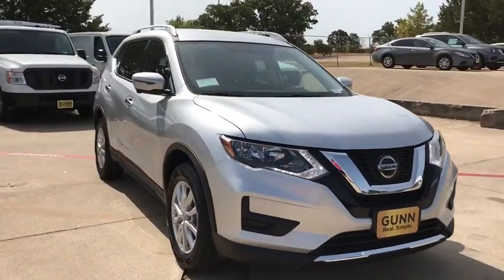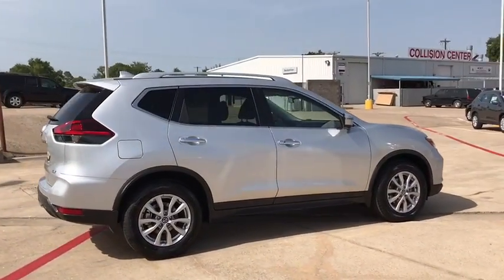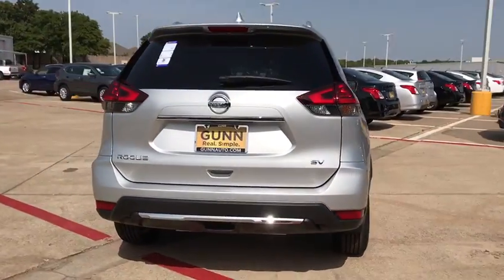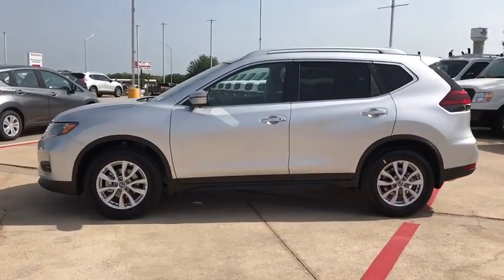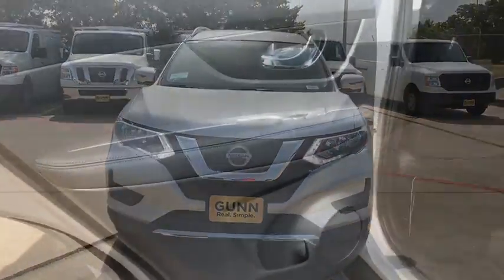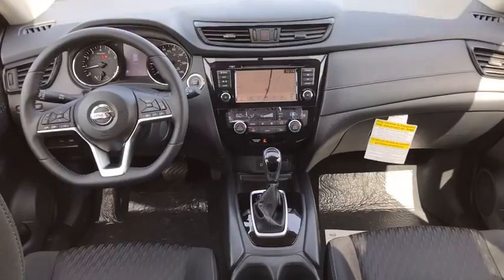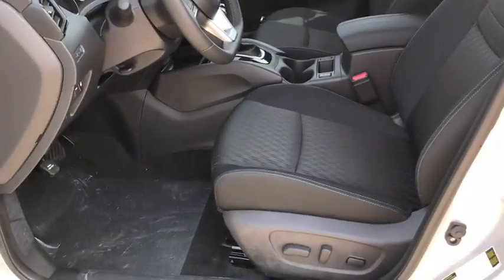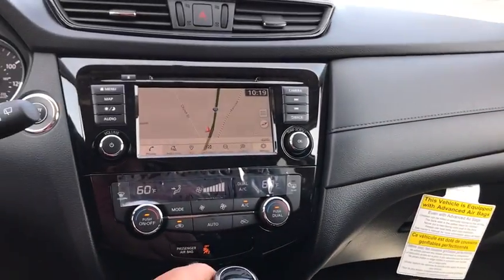2018 Nissan Rogue Denton, Dallas, Fort Worth, Grapevine, Lewisville, Frisco, TX D81280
Brilliant Silver New 2018 Nissan Rogue available in Denton, Texas at Gunn Nissan Denton. Servicing the Dallas, Fort Worth, Grapevine, Lewisville, Frisco, TX area.